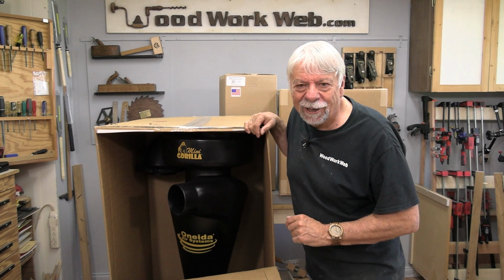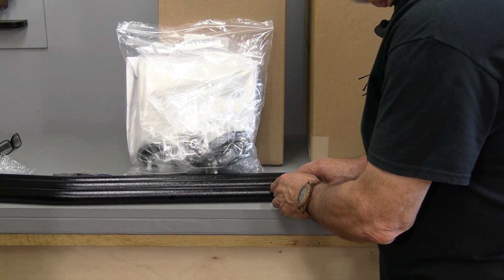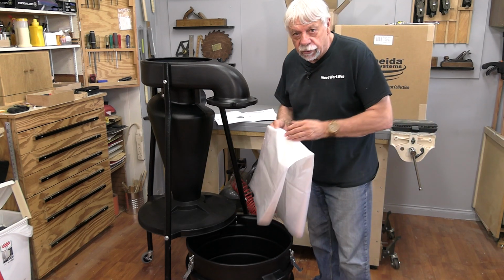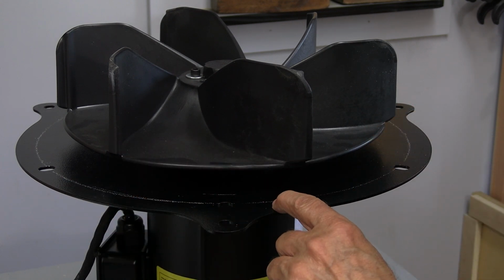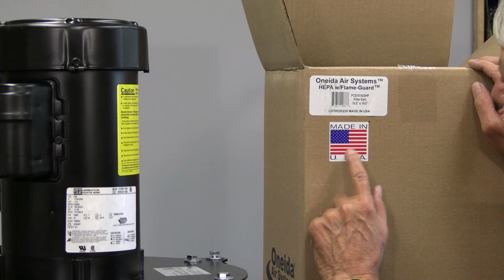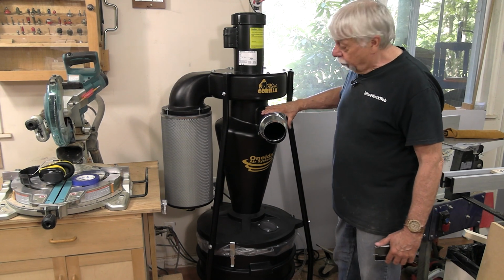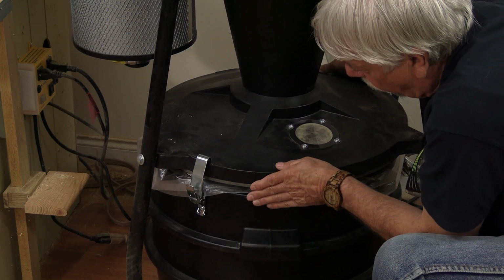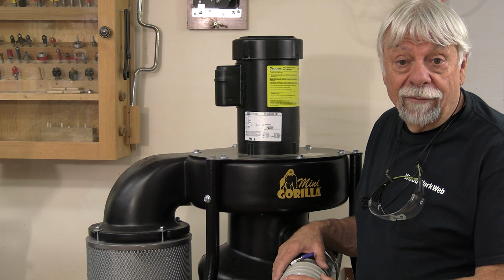Oneida Mini Gorilla Dust Collector: Assembly & Overview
It's been many years since I paid much attention to my dust collection system which was overdue for a rebuild, or even better, a whole new system that I can move around my workshop and that takes up much less space, I finally decided on the Oneida Mini Gorilla Dust Collector from Oneida Air Systems
 because of its power, compact design and something that I knew would be a good fit for my small shop. I wanted something that would be easy to clean to help reduce the dust in my shop and where I could use plastic bags to reduce the clean-out dust which also adds to air-borne dust in my woodworking workshop.

Read the Full Article on the Oneida Mini Gorilla Dust Collector